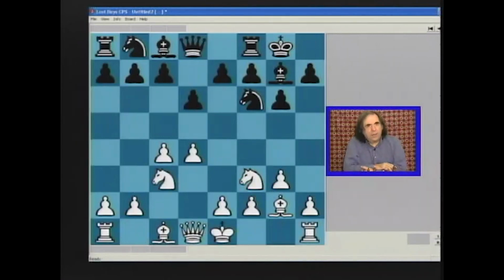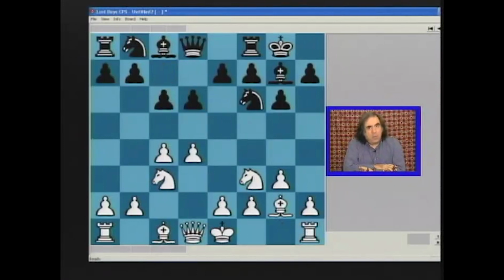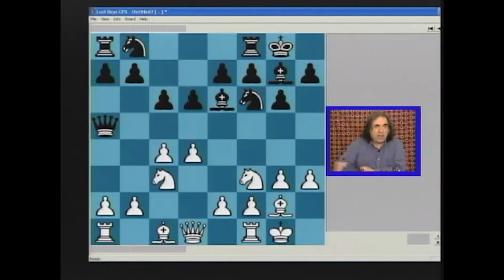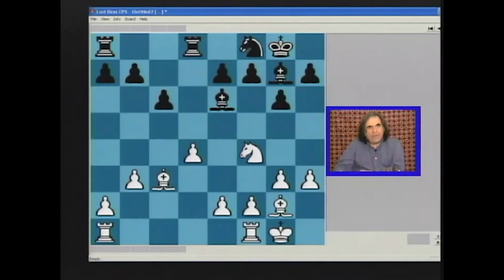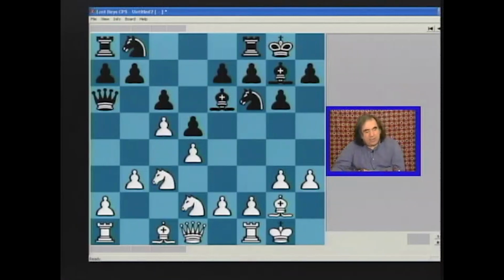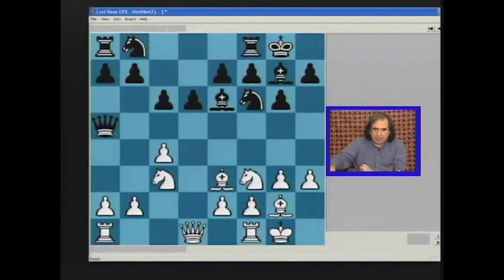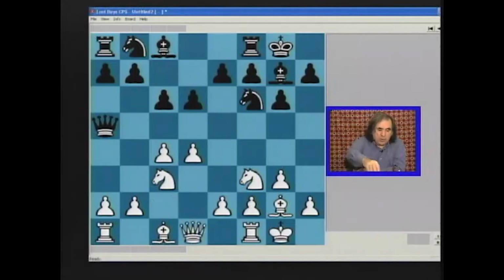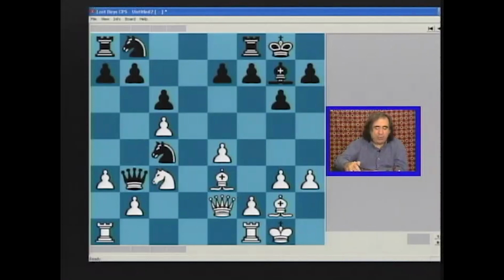The King’s Indian Defense with GM Roman Dzindzi – Exclusive Preview – ChessDVDs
Roman’s Lab DVD Series – Vol 21

The King’s Indian is one of the biggest openings in modern chess theory. Roman will give you the best lines for Black to play against all of White’s responses. This will get you reasonable positions and a clear plan to follow. Roman will teach you how to play one of the most aggressive openings for Black.

► Come to check out TheChessWorld store, we have over 1,000 chess courses ready to take your game to the next level